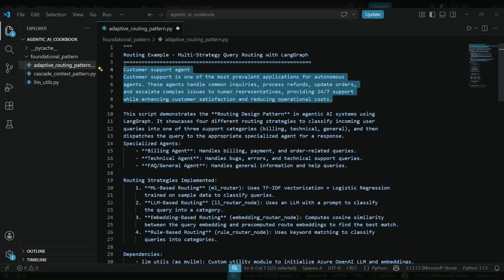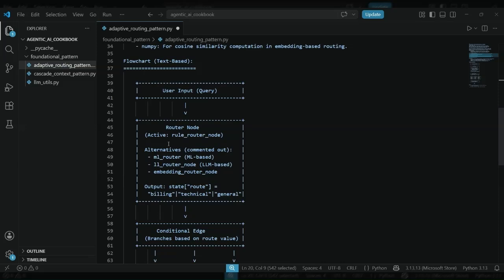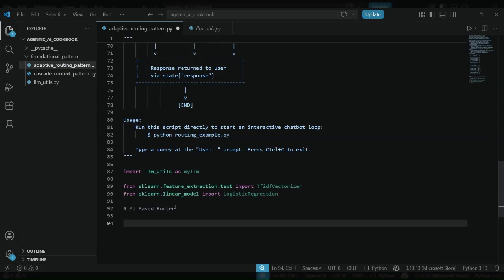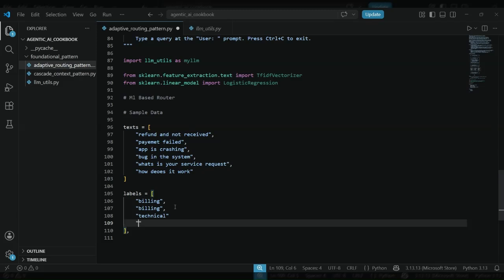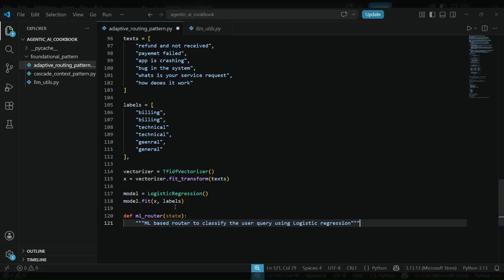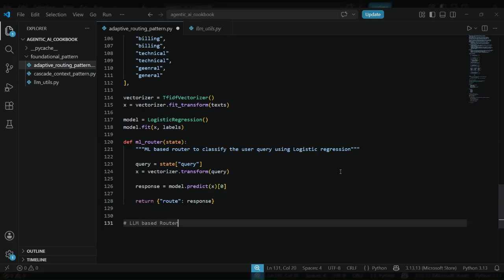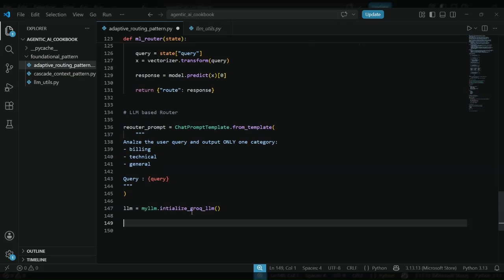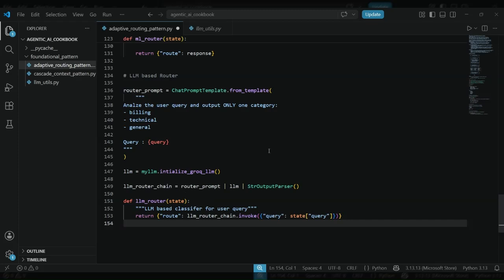Adaptive Dynamic Routing- Customer Support Agent Part 1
Agenti AI CookBook -  Adaptive Routing Pattern
Adaptive Routing Pattern -  Customer Support Agent Part 1
Design Patterns and Architectures for AI Applications